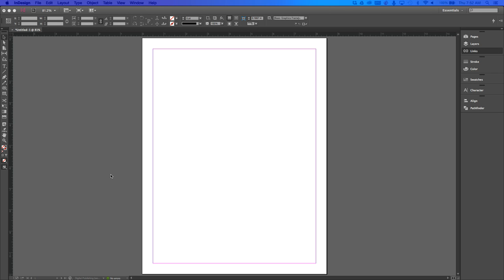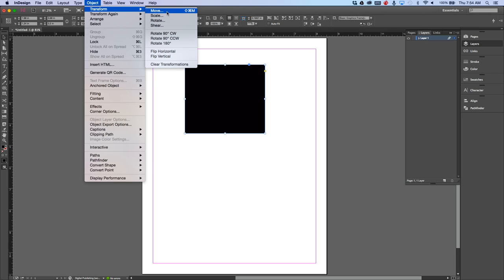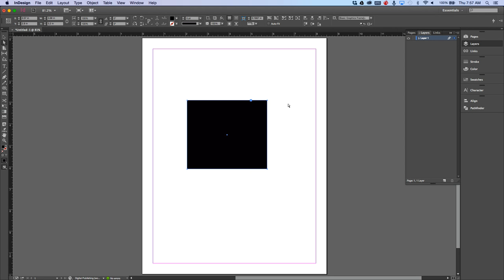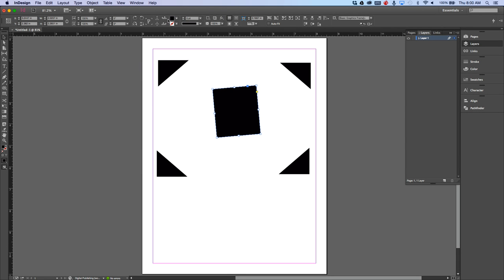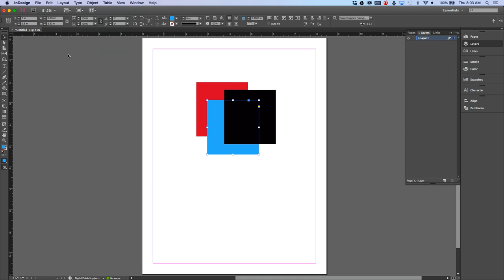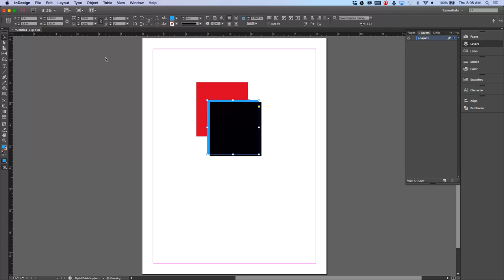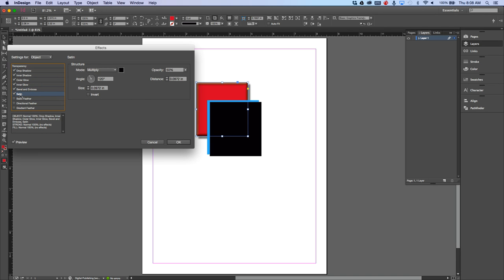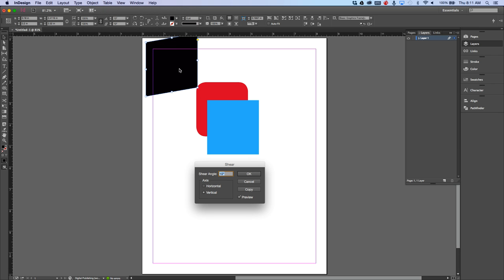Indesign: Working with Objects